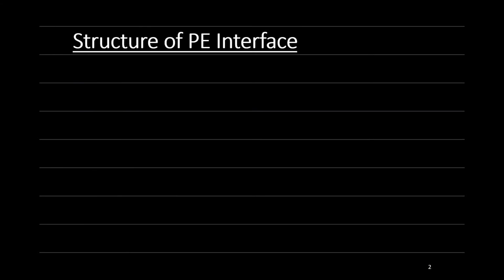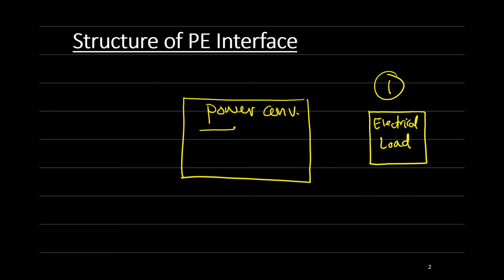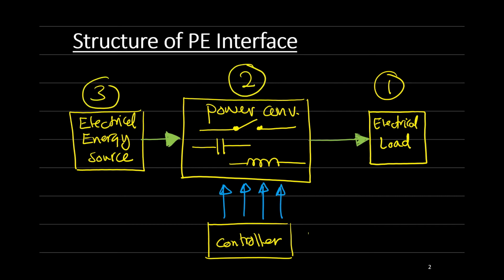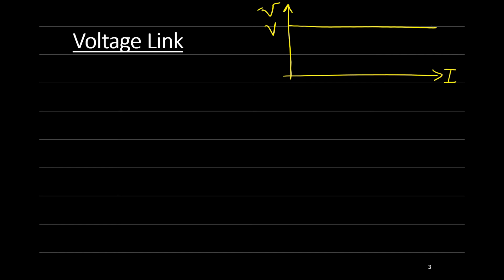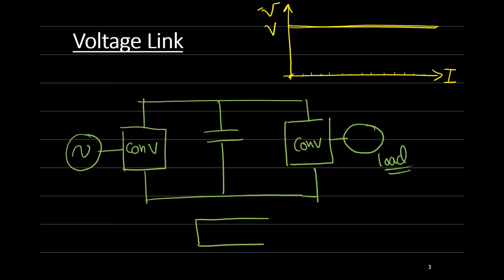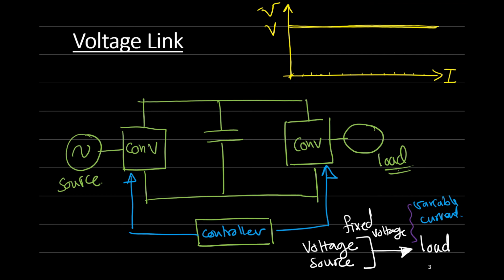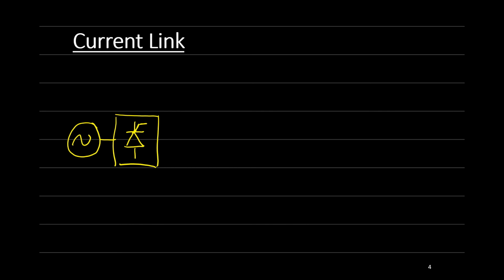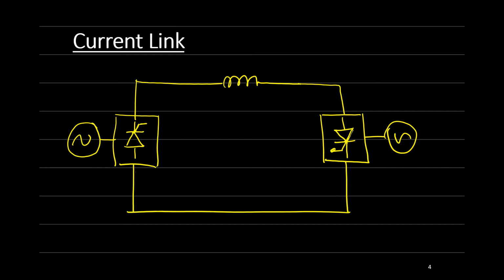The Need for High Efficiency Part B | Power Electronics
This is the second part of The need for High Efficiency lecture and it is the second lecture in Power Electronics module.